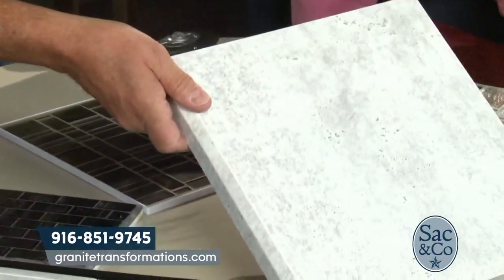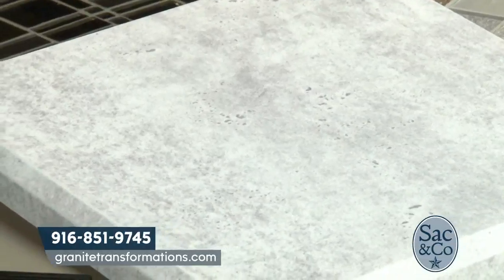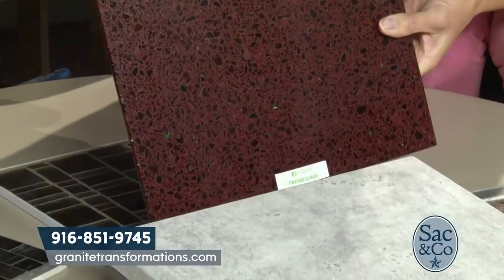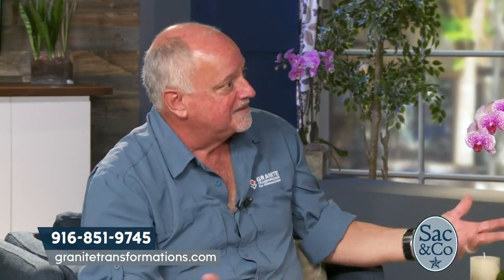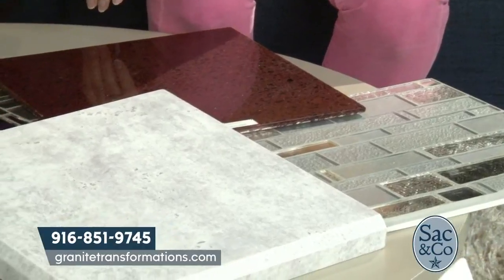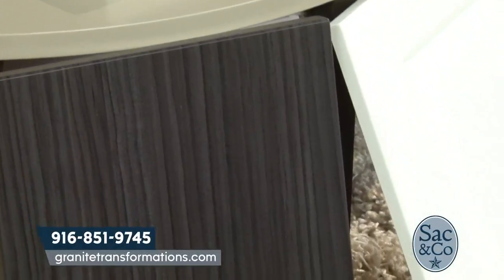Fall Get-Togethers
Remodel your home just in time for the holidays!